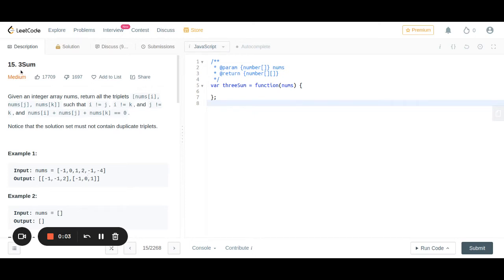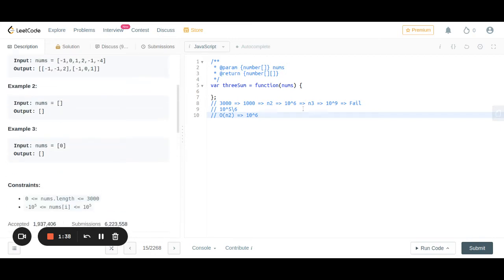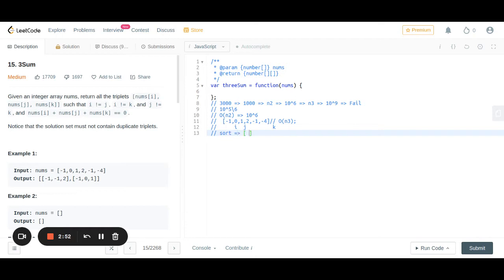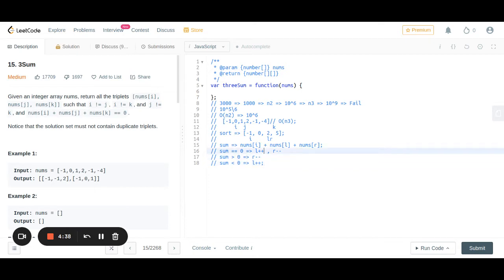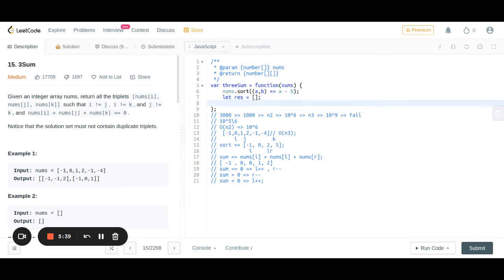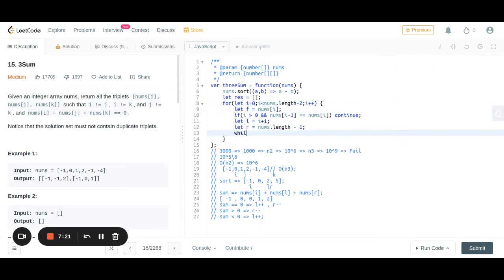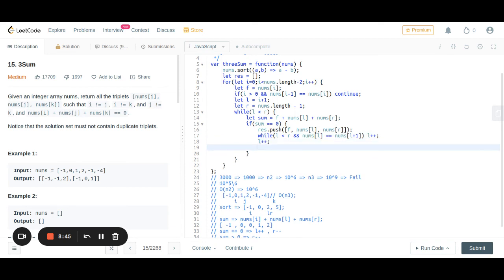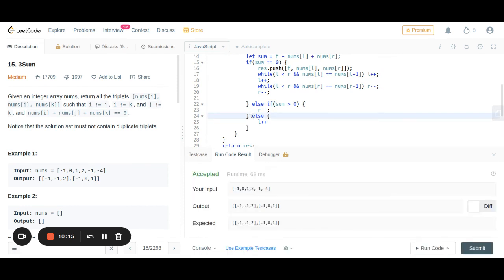3Sum LeetCode 15 | Javascript